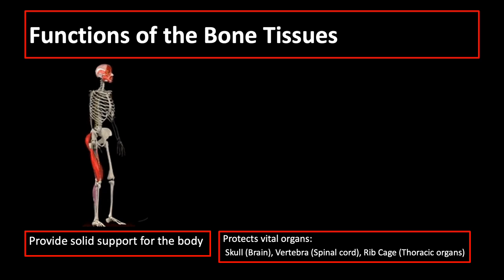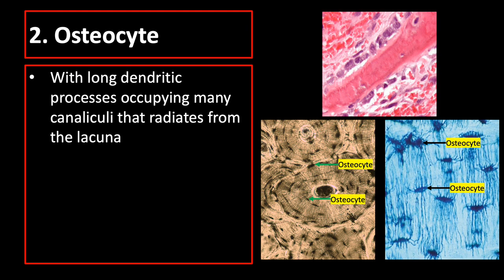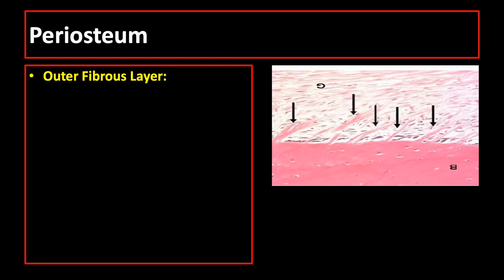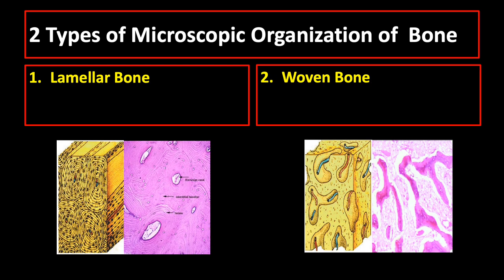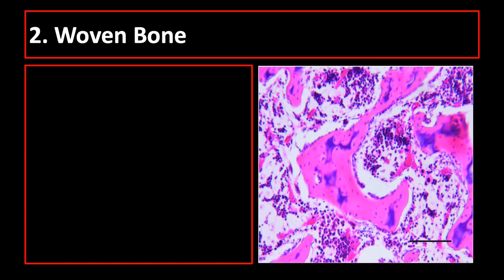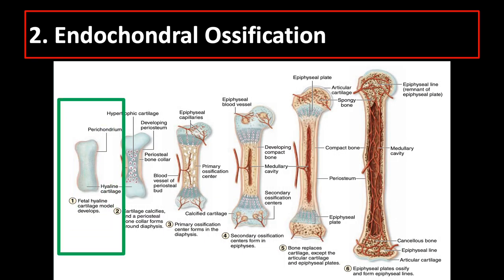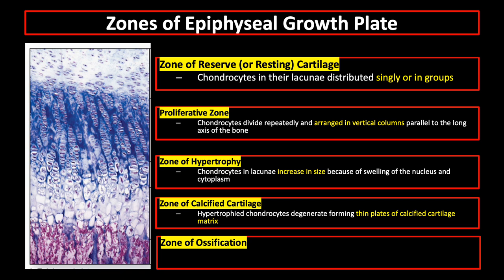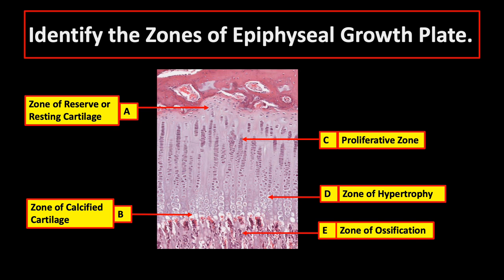Bone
Histology of Bone
Types of Bone
Lamellar Bone, Woven Bone
Compact Bone, Spongy Bone
Osteocyte, Osteoblast, Osteoclast
Osteon, Haversian System
Haversian Canal, Volkmann Canal
Intramembranous Ossification, Endochondral Ossification
Zones of Epiphyseal Growth Plates
Zone of Resting Cartilage, Proliferative Zone, Zone of Hypertrophy, Zone of Calcified Cartilage, Zone of Ossification